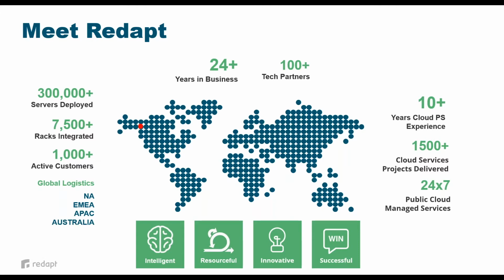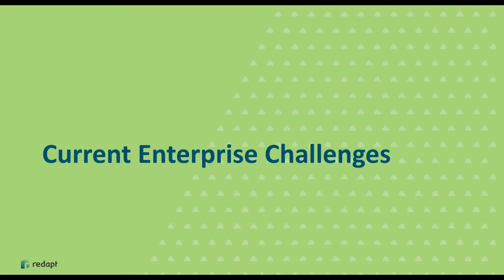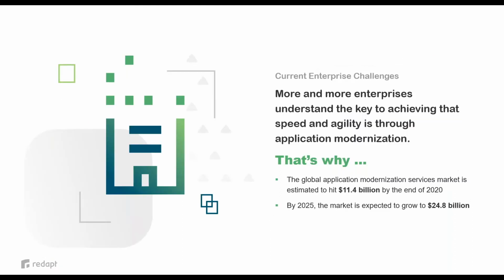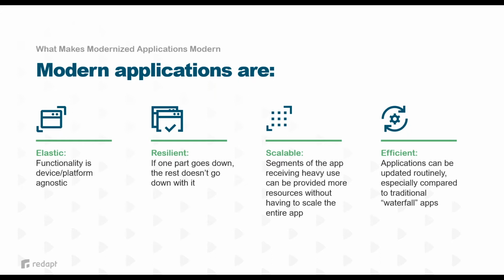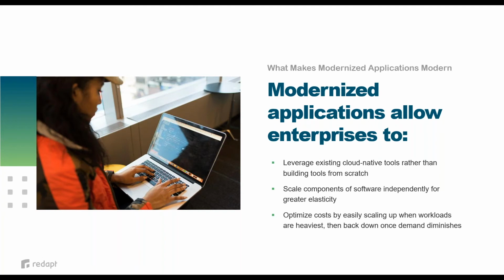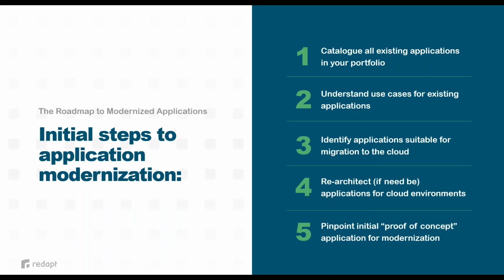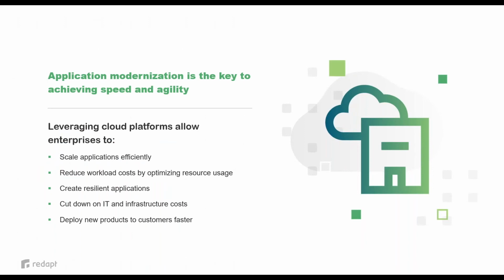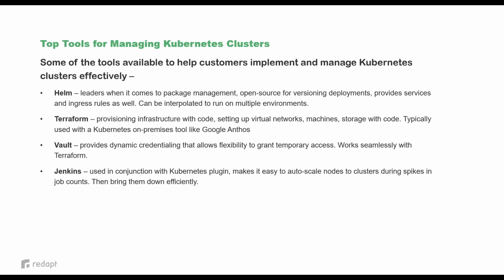Managing Kubernetes Clusters and Code Development: Opportunities and Solutions with Redapt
Rakesh Anantharaman, Director of Application Modernization for Redapt Inc, presents at our Angelbeat seminar on all things Kubernetes on August 10th, 2021
From a strategic viewpoint, Application Modernization expert Rakesh Anantharaman will discuss current enterprise challenges, the roadmap to modernized applications, and strategic solutions to aligning application environment with organizational goals. Then from a tactical perspective, and as the adoption of Kubernetes continues to grow, one question many enterprise CIOs ask is which tools are available to help them implement and manage their Kubernetes clusters effectively? Rakesh will then highlight four of the supporting tools that are often recommended to clients who are looking to better manage their container orchestration. Helm: A Cloud Native Computing Foundation graduated project, Helm is one of the leaders when it comes to package management in the Kubernetes landscape. This open-source tool allows you to not only version control your deployments, but the services and ingress rules as well. In addition, Helm has interpolation capabilities so you can build out your Kubernetes to run QA, stage, and production instances using the same Kubernetes resources underneath the covers. As a result of all these features, Helm can greatly ease and accelerate how an enterprise uses Kubernetes.
Terraform: As an infrastructure provisioning tool, Terraform is not really suited for an on-premises environment but used in tandem with a Kubernetes on-premises tool like Google Anthos, it’s often essential. The key is the ability to provide the infrastructure with code. This includes setting up your initial virtual networks, machines, and storage with code that follows best practices. The enterprise version also includes features like Sentinel for policy enforcement, which affords you stricter control over your Google Cloud Platform (GCP) subscription across a large organization with independent teams. With Terraform, even those enterprises that still rely upon on-premises infrastructure are still able to get the most out of their hybrid cloud environments.
Vault: For identity and secret management, Vault provides dynamic credentialing that allows you to have the flexibility to grant temporary access. For example, instead of going to GCP and getting API access, users or applications are able to request their credentials from Vault that automatically expires after a certain amount of time. Since Vault is from the same company behind Terraform, it also works perfectly within our recommended tech stack.
Jenkins: For building and deploying apps into the cluster, it’s hard to go wrong with Jenkins. This venerable tool, in combination with the Kubernetes plugin, makes it much easier to auto-scale nodes to your clusters during spikes in job counts, then bring down those nodes efficiently once work is done. This not only saves you resources, but it also provides you with all the benefits of utilizing pipelines without the overhead or having to worry about managing worker machines. Dell EMC infrastructure: For those enterprises deploying Kubernetes on-premises, Dell EMC infrastructure has a number of platforms available. Additionally, tools like Google Anthos and Dell EMC Isilon can make managing Kubernetes and increasing capacity for large-scale workloads viable. Rakesh leads a team of Enterprise Architects and Engineers to build and modernize cloud-native applications. His team has been able to promote agility and cost savings for our customers. He has over 14 years of industry experience building end-to-end solutions across web, mobile, and desktop platforms.